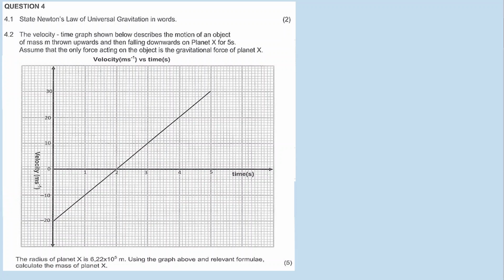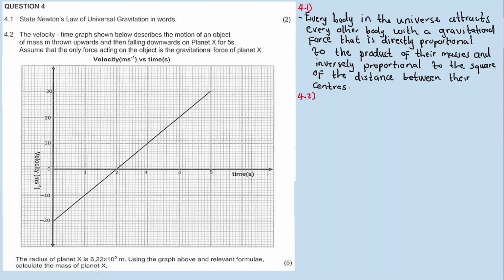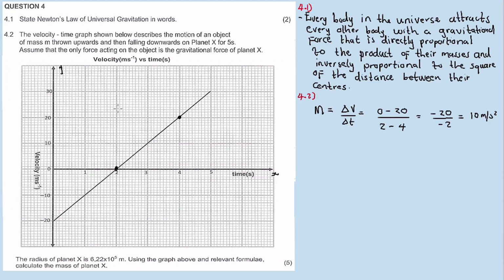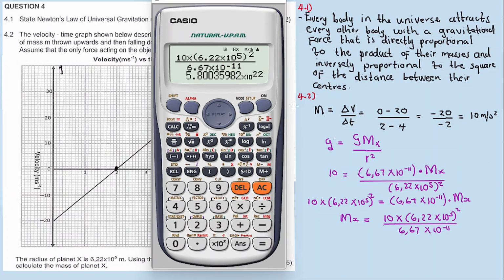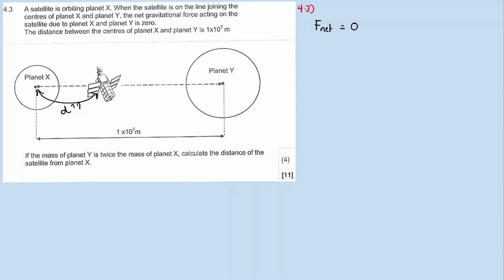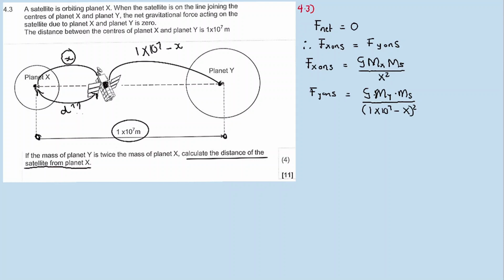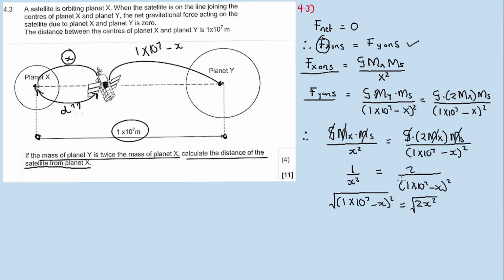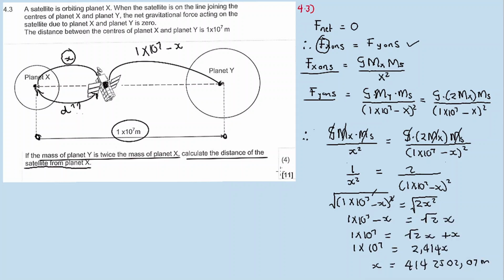UNIVERSAL LAW OF GRAVITATION | SEPTEMBER 2018 (KZN) :PHYSICAL SCIENCES Paper 1 Question 4 (Grade 11)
In this video im discussing Question 4 LAW OF UNIVERSAL GRAVITATION from SEPTEMBER 2018 (KZN) PHYSICAL SCIENCES PAPER 1,

Question 1()

Question 5 ()

Question 6 ()

Question 7 ()

Question 8 ()

Question 9 ()

Question 10 ()

Question 11( )